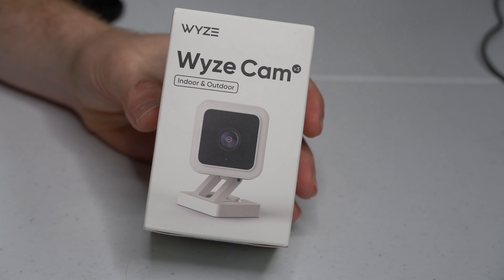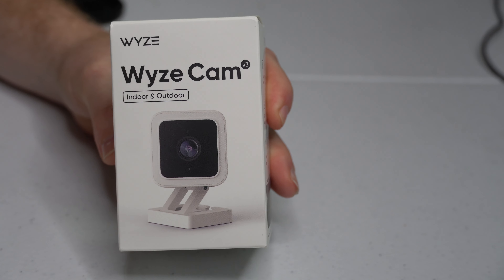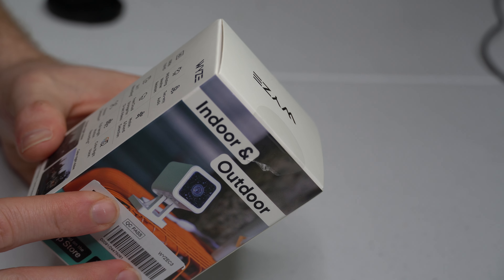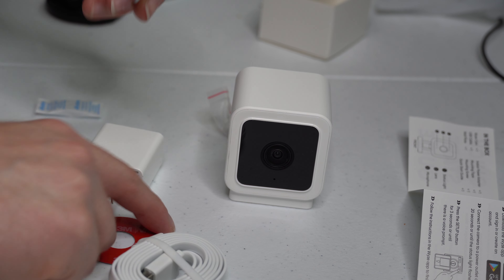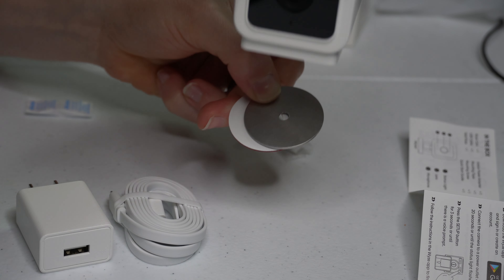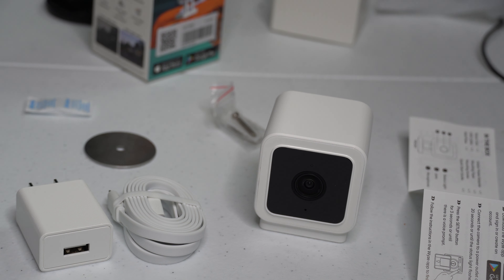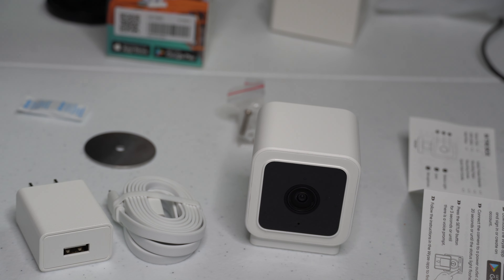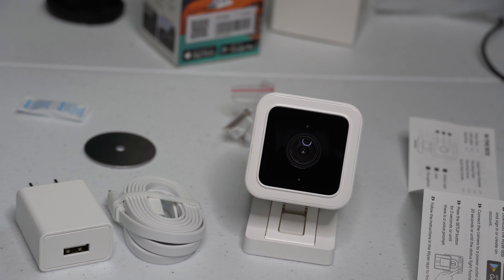WyzeCam V3: Under $40: Unbelievable Color Night Vision: Everything You Need to Know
WyzeCam V3 is an awesome smart home camera for $35.98 on Amazon
The color night vision is incredible because it makes everything in color as if it were daytime. i have purchased quite a few of WyzeCam products and i cant say enough how great they are. there is no equivalent for the price. I have these all around my house

This camera has literally every feature that the expensive cameras have
1080p hD video
2 way audio
SD card slot
water proof

every sub counts towards the goal of monetization.

TDC REVIEWS